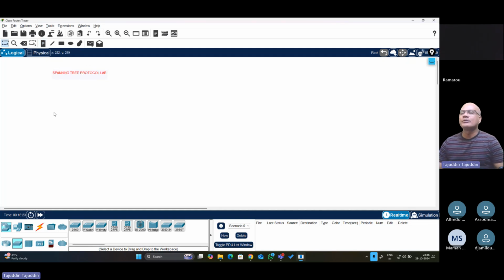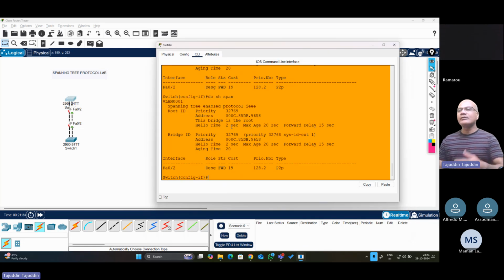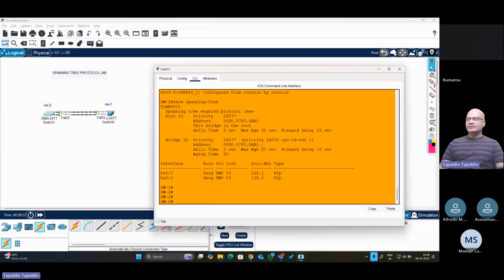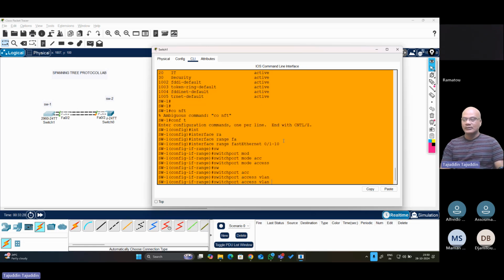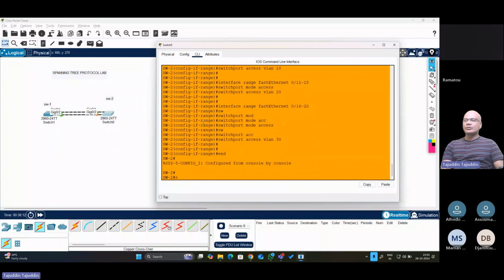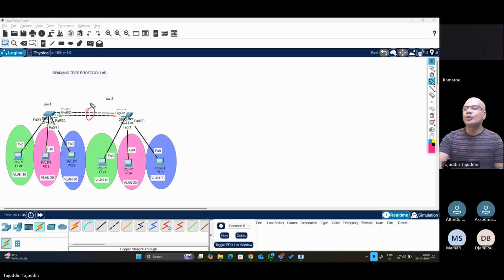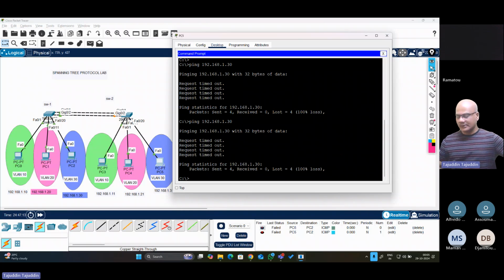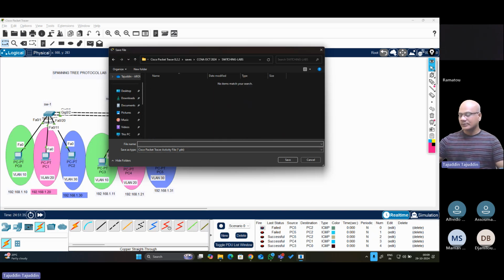Online and Offline Training CCNA /CCNP, Palo Alto, Fortinet, Check Point firewall, Cloud Computing.